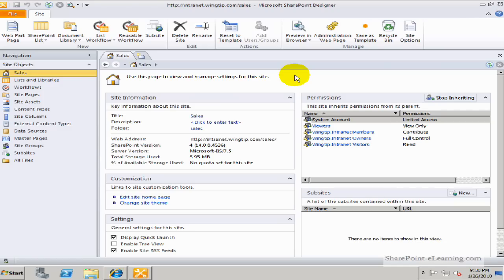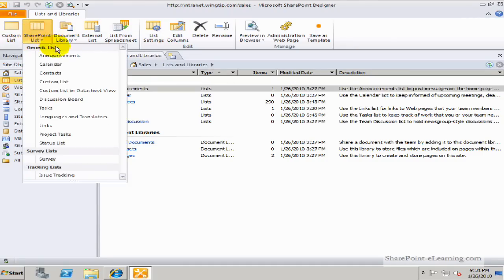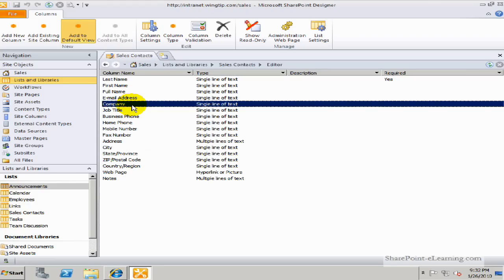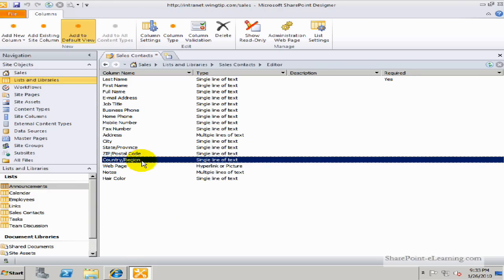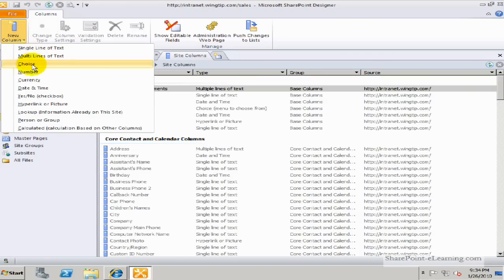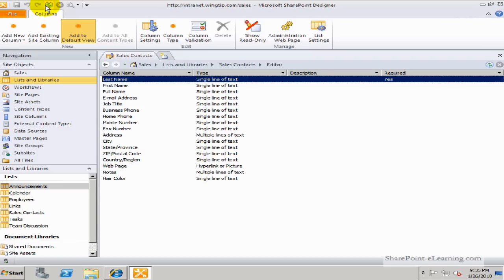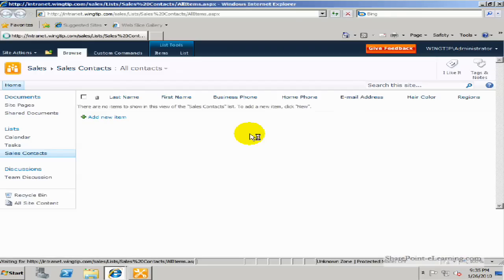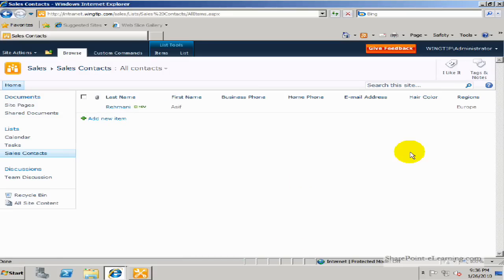Creating a List and modifying its Schema using SharePoint Designer 2010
SharePoint Designer 2010 can be used to create all types of SharePoint Lists. This video demonstrates how you can create a Contacts list and then modify its schema to use list columns and site columns.